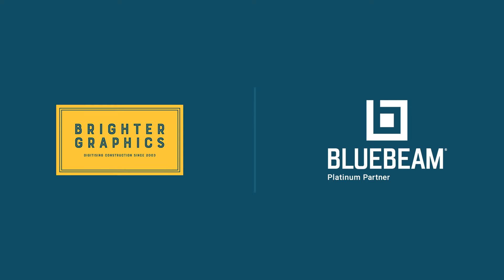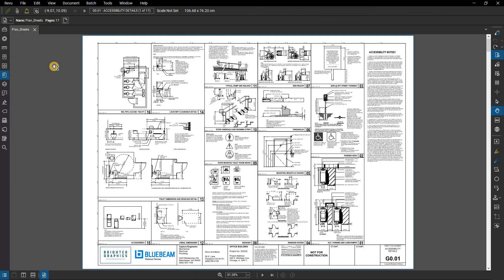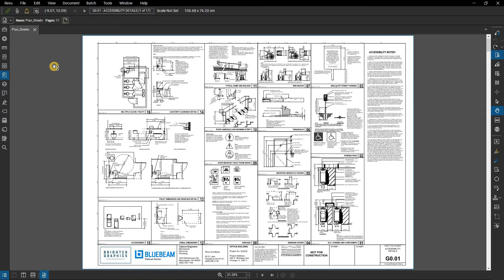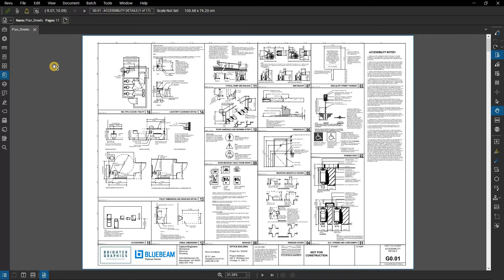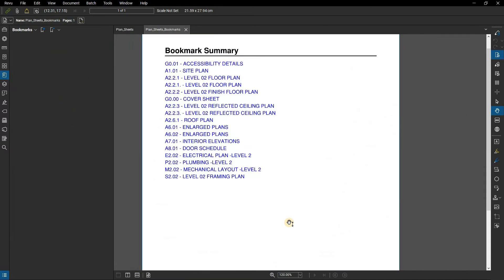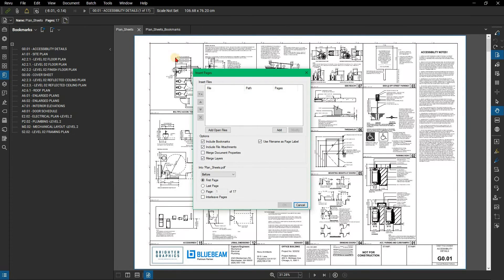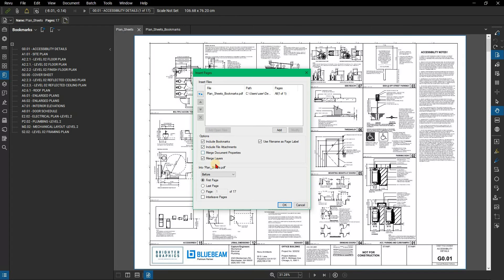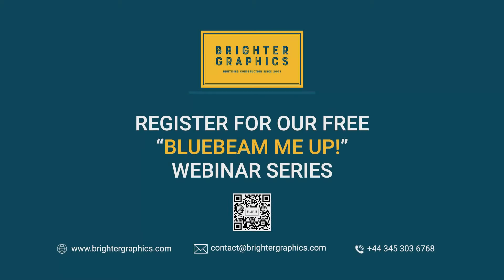How to Create a Table of Contents in Bluebeam Revu by Brighter Graphics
Use Bookmarks to create a Table of Contents for a document.

In this video, we are going to show you How to...“Create a Table of Contents in Bluebeam Revu”, which will save you time and allow you to work effectively, maximising the potential of Bluebeam Revu.